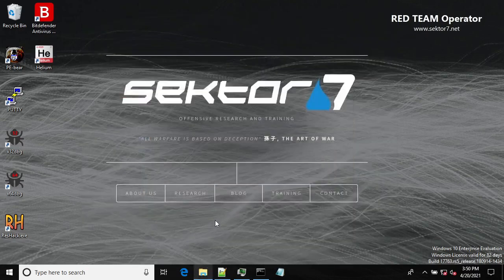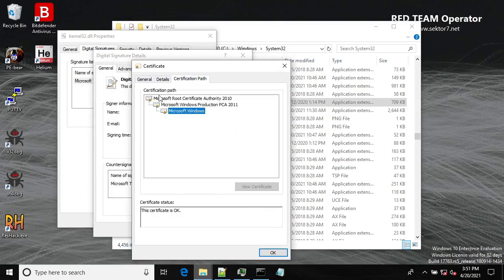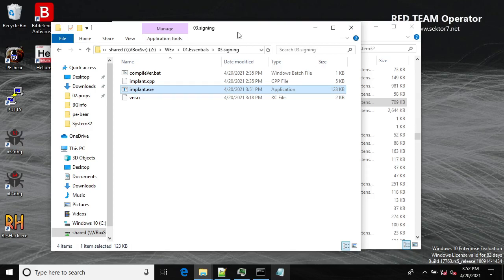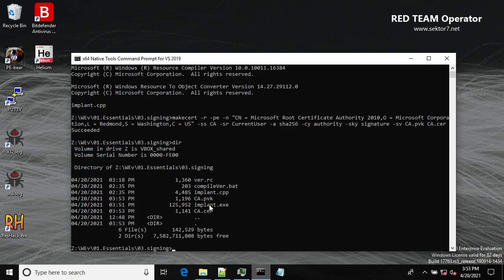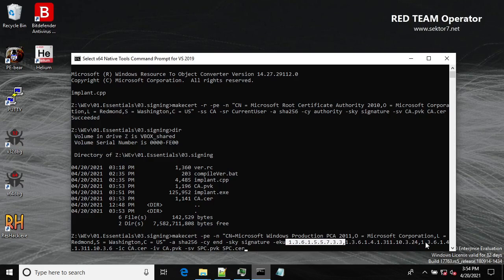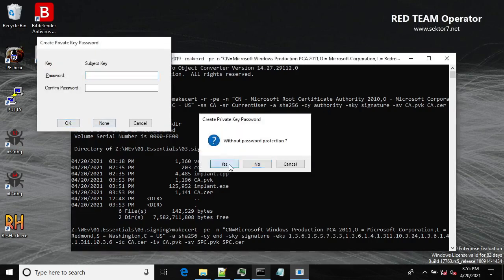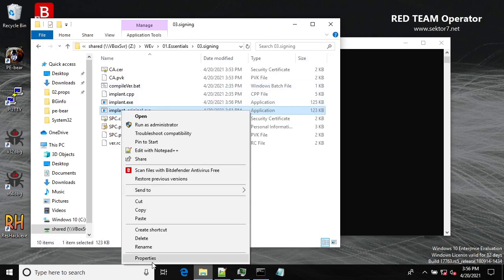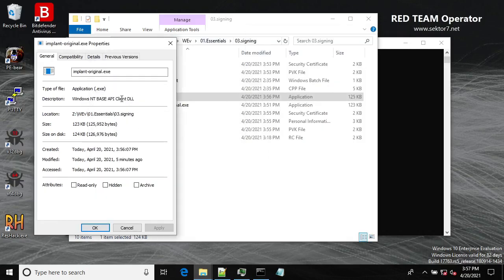5 Binary Signature hide01 ir